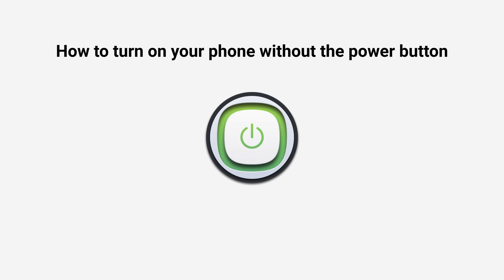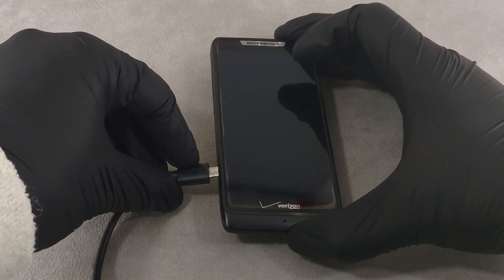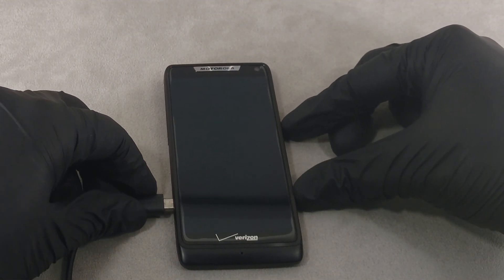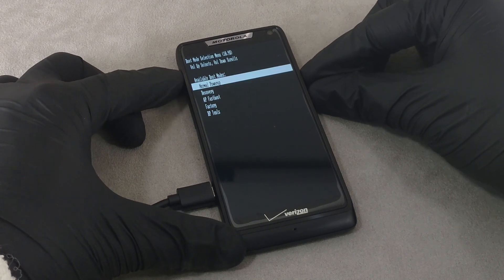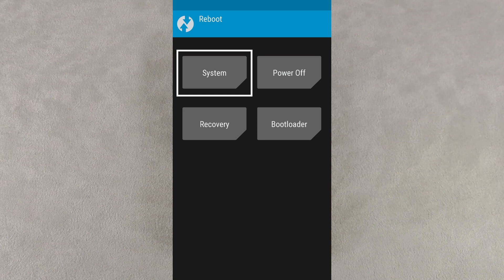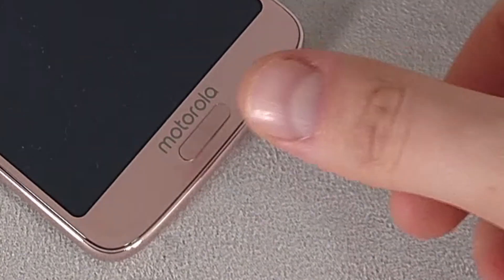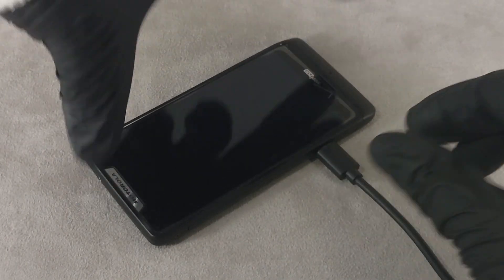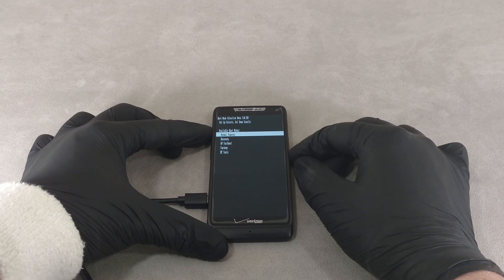How to Turn On Phone Without Power Button - 4 Methods to Turn On Any Android Phone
In this video, I'm going to show you how to turn on your phone without the power button. The methods shown for turning on your phone when the power button is broken will work on any android phone or tablet. However, these methods should be considered as a temporary solution, until there is a convenient opportunity to send the device for a repair.

I have used a Motorola Razr M smartphone for the demonstration. Therefore, some methods may not work or may work differently with a different device.

How to turn on any android phone without the power button.
The following methods can be used to start the operating system if the power button doesn't work:
- Connecting to a computer via USB port.
- Normal startup of the system in the boot mode selection menu.
- Reboot in recovery mode - Recovery.
- Reboot from FastBoot mode - FastBoot.

TABLE OF CONTENTS
0:00 Intro
0:35 How to turn on any android smartphone without the power button
1:01 Method 1 - Connecting to a computer via USB
1:19 Method 2 - Normal Powerup (in boot mode selection menu)
2:02 Method 3 - Restart in Recovery Mode
2:54 Method 4 - Reboot from FastBoot Mode
3:28 How to wake android phone from standby mode if the power button is broken

TRANSCRIPT OF THE VIDEO
**Method 1: Connecting to a computer via USB**
Most smartphones and tablets automatically start up when you connect them to your computer. You may first need to install drivers from the manufacturer's official website.

**Method 2: Normal system startup in boot mode selection menu.**
If you press one or both volume keys and then connect the USB cable to the computer, the boot mode selection menu is displayed. Among the available options is a normal system startup, which requires a press of the volume up button. Then wait for the operating system to start.

**Method 3: Restarting in Recovery Mode - Recovery.**
Another option to start the system in boot mode is to use Recovery mode, i.e. recovery mode. In some devices, this mode is loaded by default.
As soon as an image with an upside-down robot appears on the screen, press both volume keys simultaneously to display the menu.
Leave the reboot system now option highlighted.
After about 15-20 minutes a reboot with a normal system startup will occur.
In my case, it didn't restart even after an hour, presumably due to an older version of the system.
If you have a custom recovery installed, e.g. TWRP, just hit the reboot button and wait for the operating system to start.

**Method 4: Reboot from FastBoot mode - FastBoot.**
The last option to start the system in boot mode is to switch to FastBoot, i.e. FastBoot mode.
Connect the device to the computer via USB cable and then run the Adb Run utility.
In Adb Run select the second item reboot android. Press key two on your keyboard followed by the enter key.
In the next menu select item 7 and then wait for the system to boot.

**How to wake your smartphone or tablet from standby mode.**

The following methods can help unlock your device.
Using bio metric authentication system.
Connecting the power cable or headphones.
Activating with gestures.

**Method 1: Using a biometric authentication system.**

Modern smartphones and some tablets are equipped with fingerprint scanners - either on the body or embedded in the screen. If you enter a fingerprint, you can unlock the screen by simply touching the corresponding finger to the sensor. The same action will lock the screen.

**Method 2: Connecting the power cable or headphones.**

When the charger or headphones are connected, the screen will light up briefly to unlock the screen.

**Method 3: Gesture activation.**

Some models allow you to illuminate the screen with gestures, like double-tapping the cover or screen.